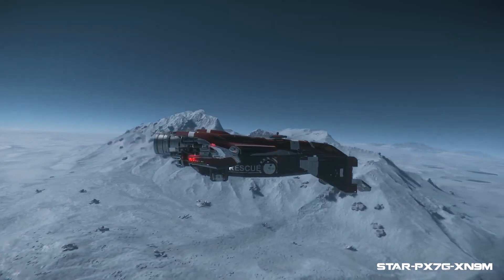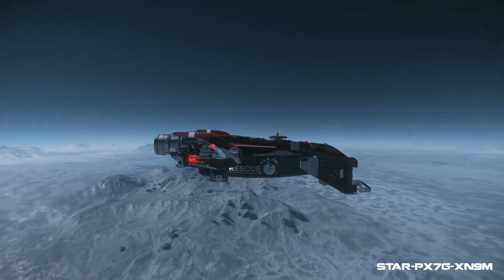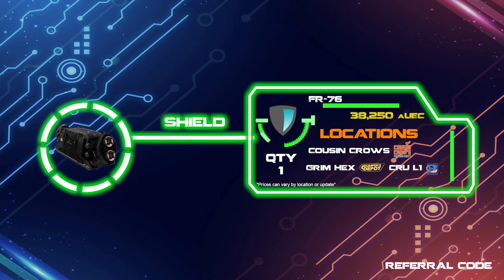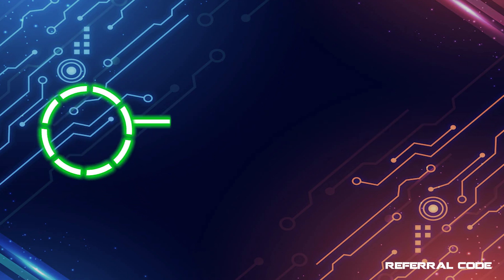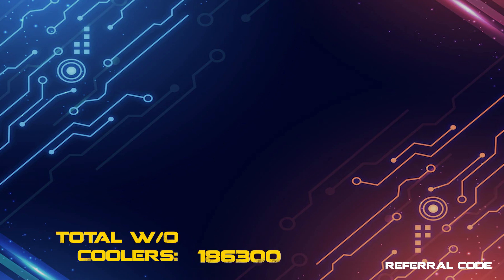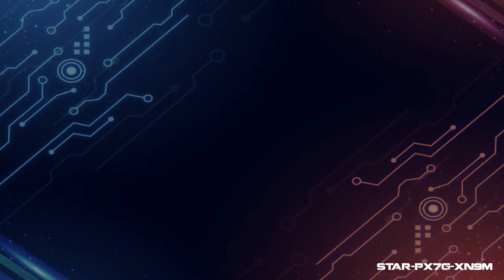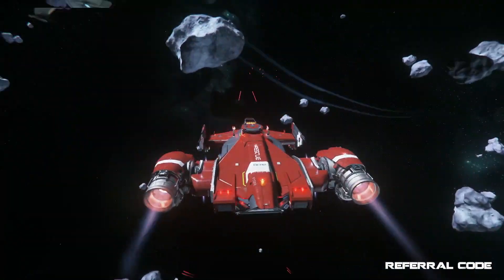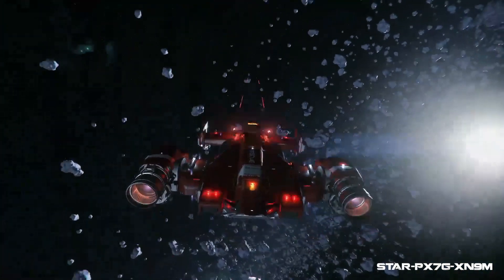Star Citizen Drake Cutlass Red Vehicle Loadout | Ship Parts Guide & Locations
This is my loadout video for the Cutlass Red which is one of the most owned ships in the verse due to its medical gameplay capabilities. Here is a quick loadout to make sure you have the best ship components as well as a couple of weapon options for you in case you get into any entanglements while out in the verse.

0:00 - Logo
0:10 - Intro
1:01 - Ship Components
2:42 - Ship Weapons
4:02 - Outro/Final Thoughts